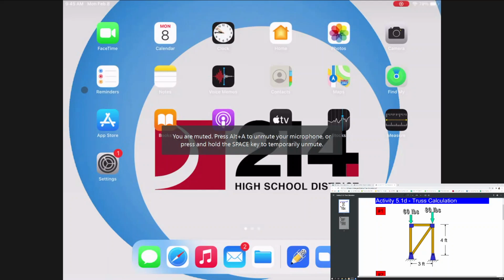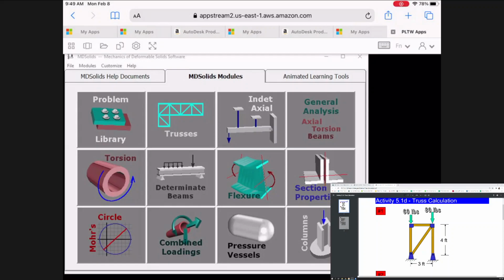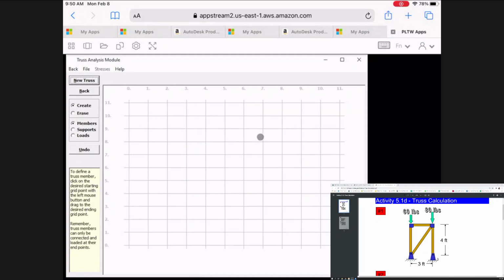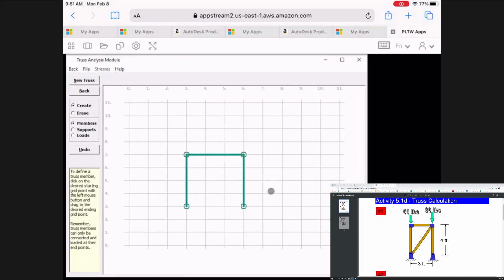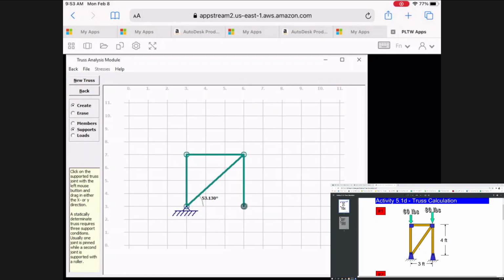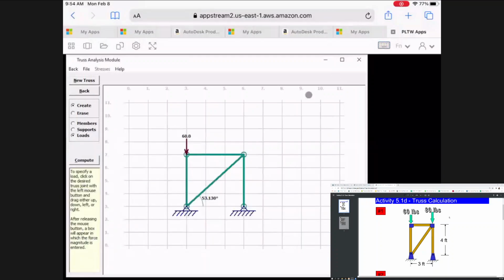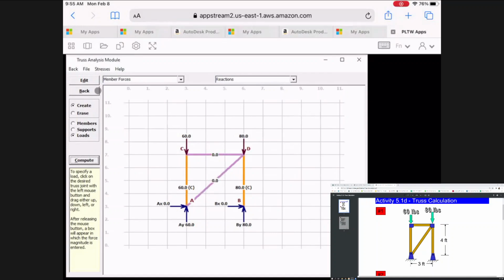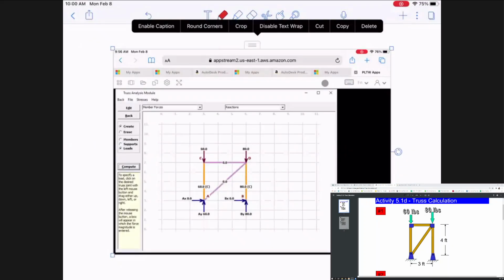MDSolids Truss Computation - POE